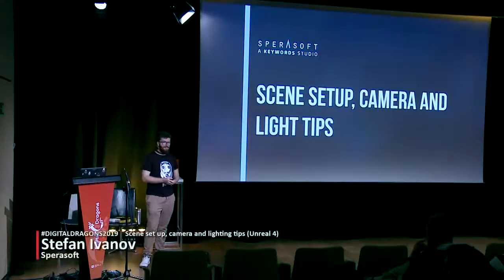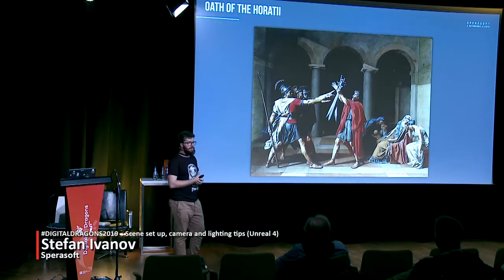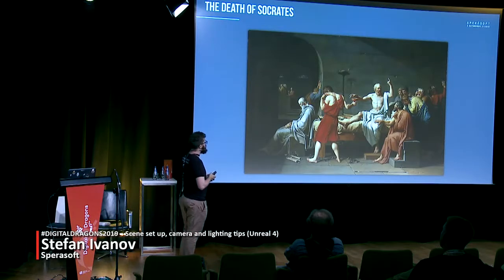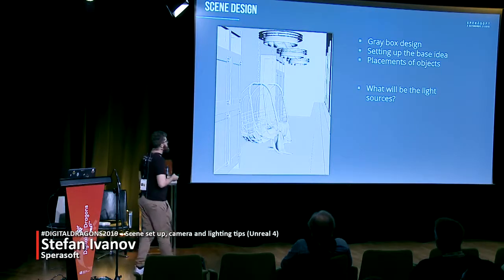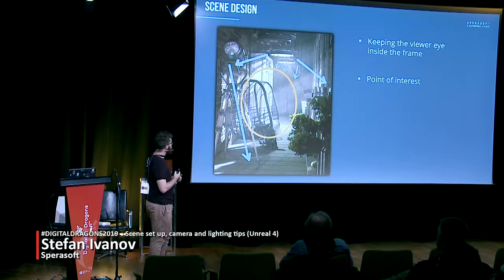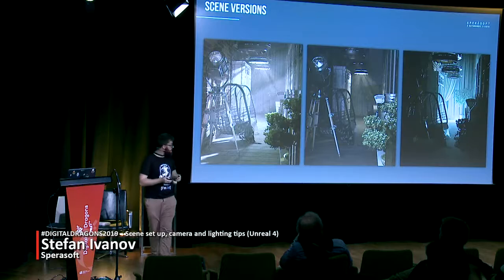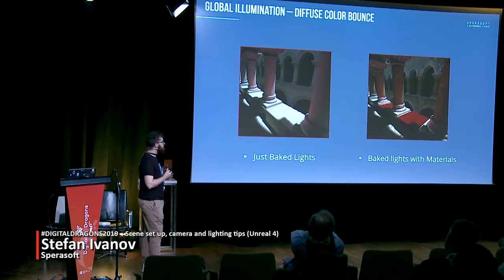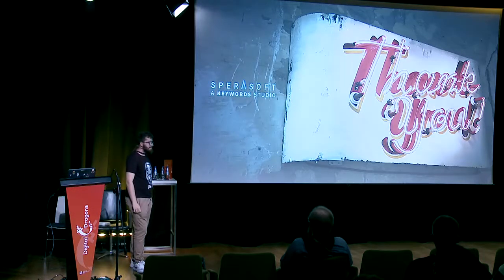Stefan Ivanov - Digital Dragons 2019 - Scene setup, camera and lighting tips Unreal 4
It's a lecture that I had on 2019's DIgital Dragons event in Krakow, Poland